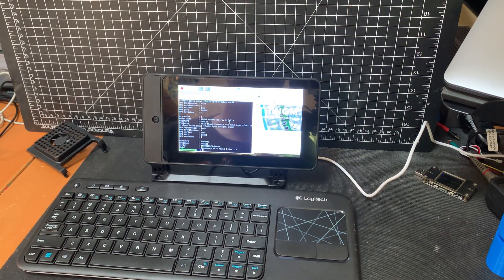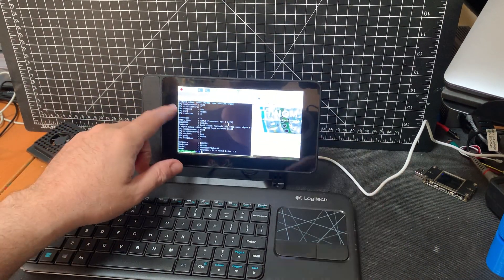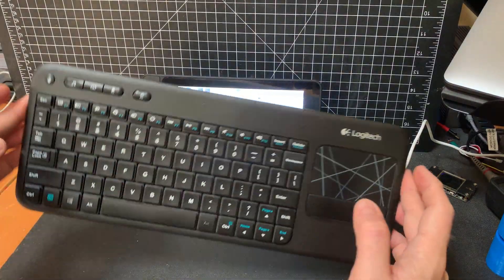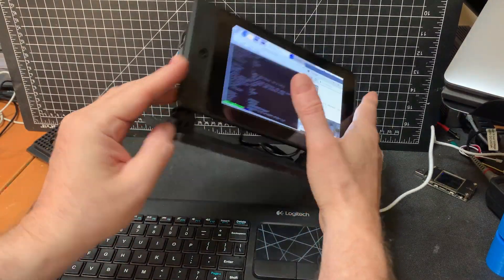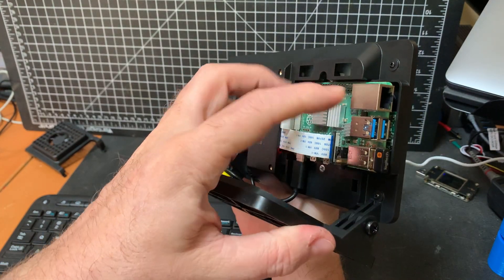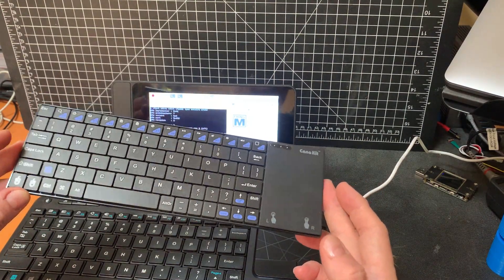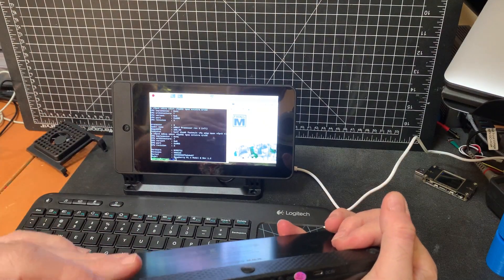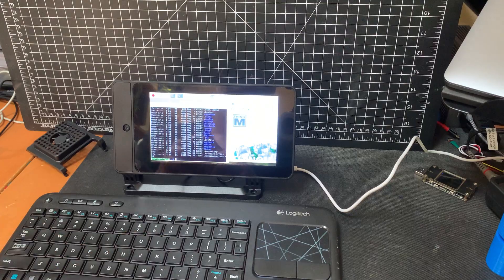Quickie Raspberry Pi Cyberdeck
Components:
- Raspberry Pi official 7" touch display LCD - $65
- Smarticase SmartiPi Touch 2 case  - $28
- Logitech K400r keyboard/trackpad - $25